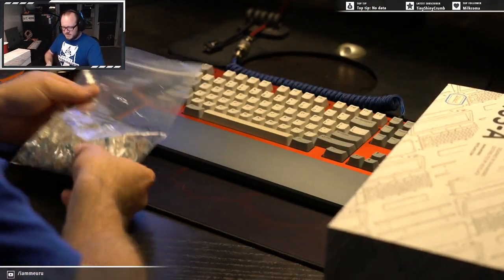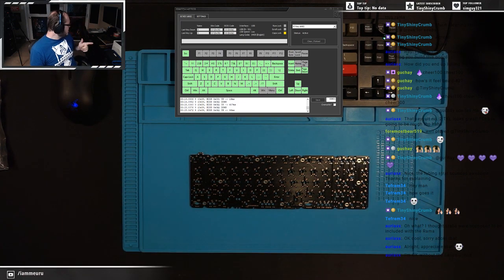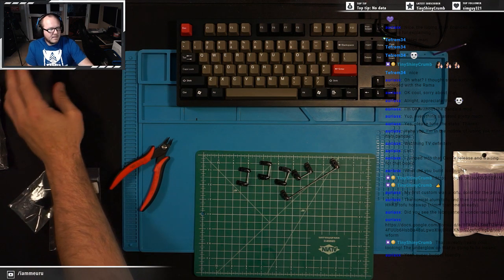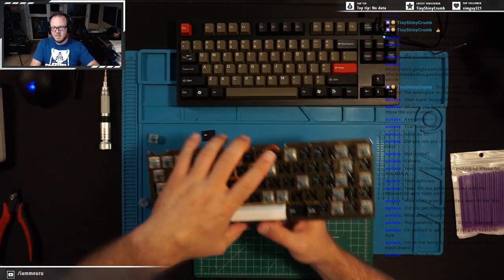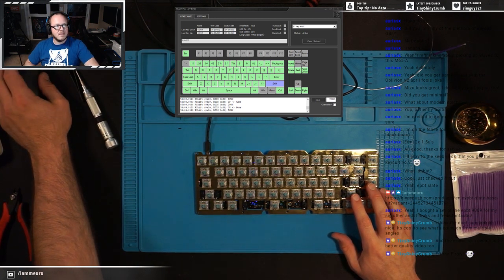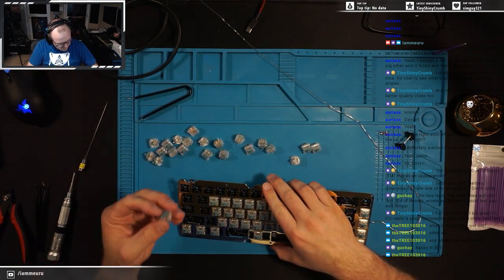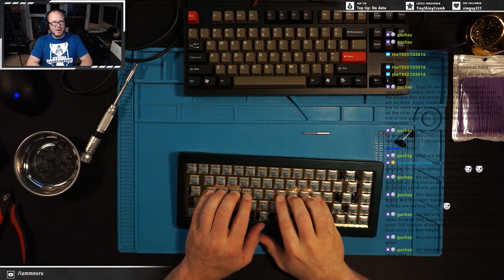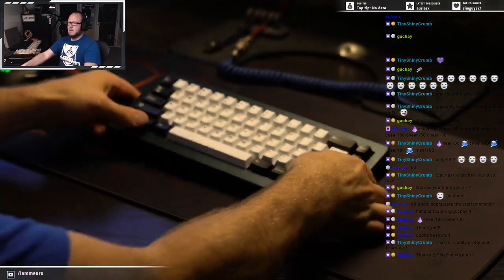Build: M65-A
Please visit my twitch and give a follow. Come watch me live Wednesdays @6:30pm Pacific.